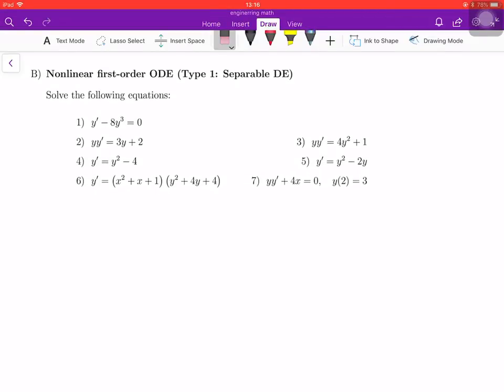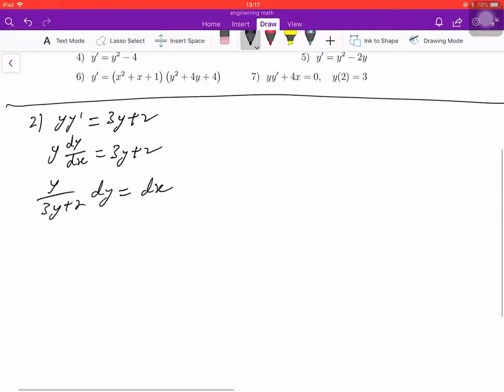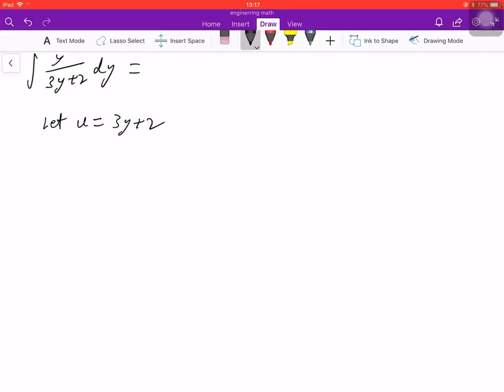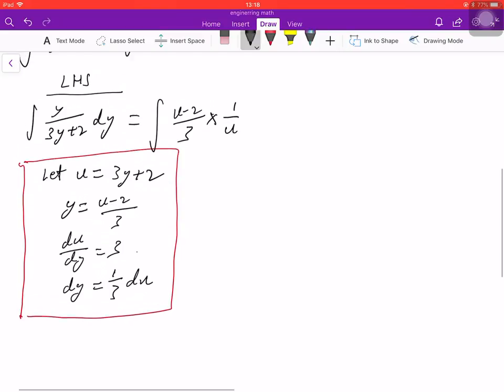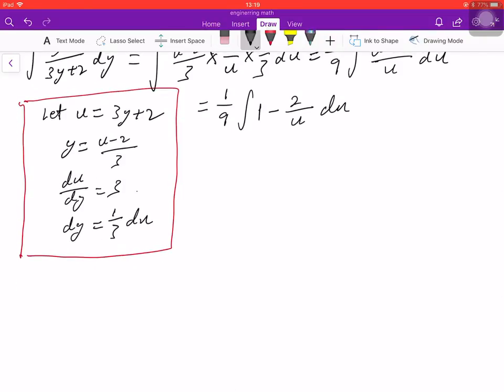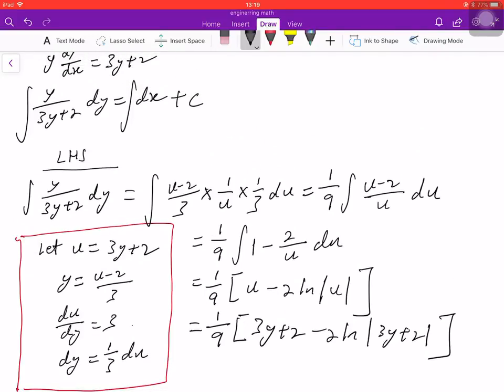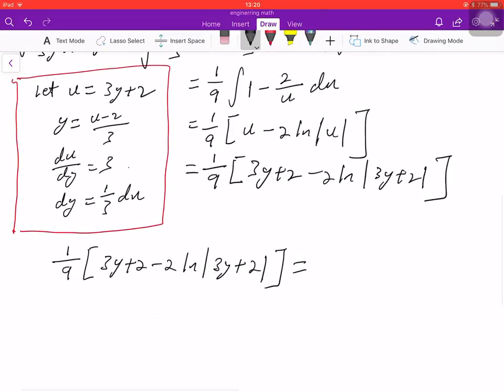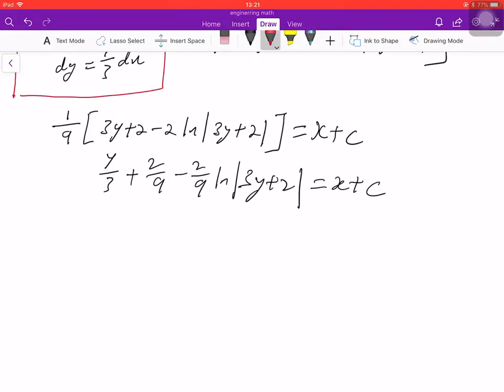Engineering Math Tutorial 1 questionB/2